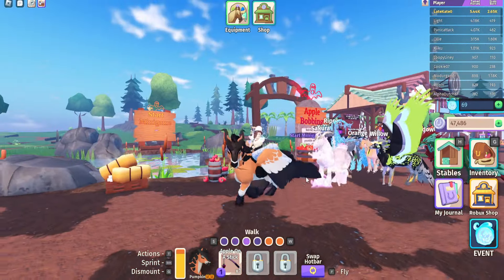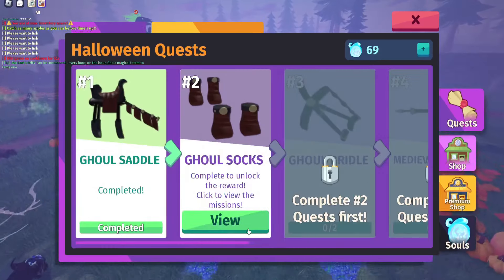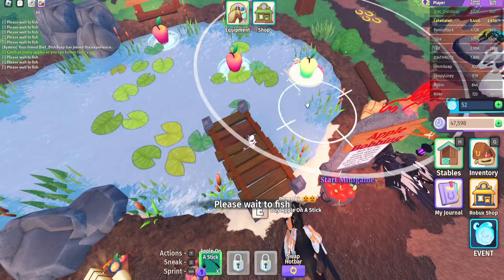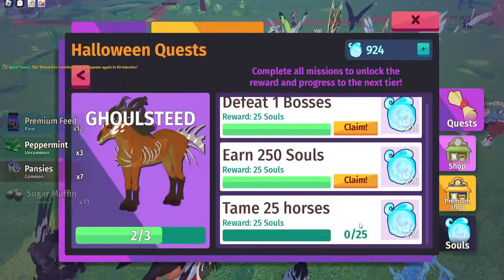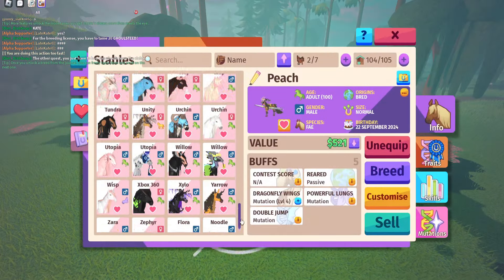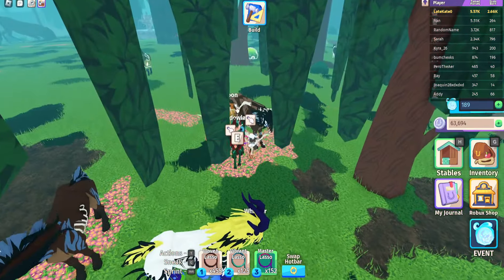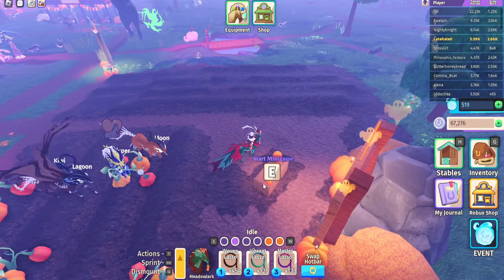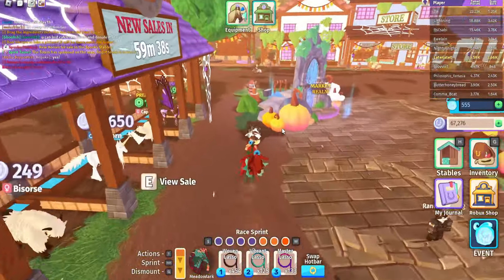HOW TO GET ALL QUEST DONE IN A HOUR!!! Halloween Event Guide- Horse Life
Wanna be a member and get special perks? Join now!

Check out my Tik Tok where I post about roblox games and more!!!

Consider joining my DISCORD if you haven't already! I post events and giveaways on there and talk with my fans!